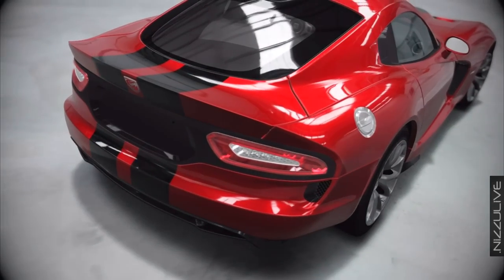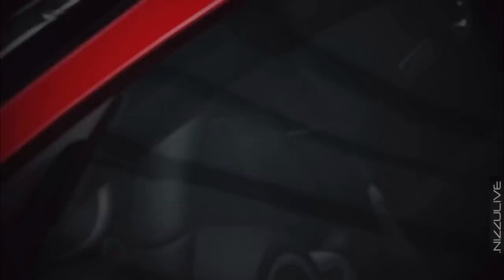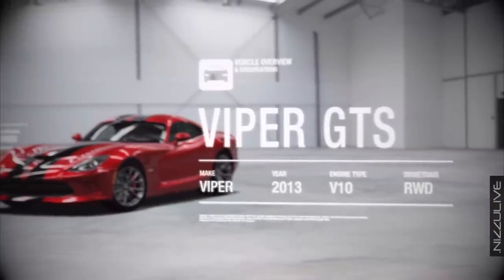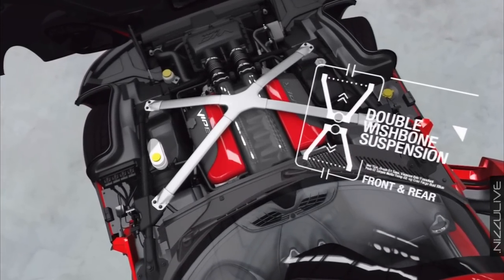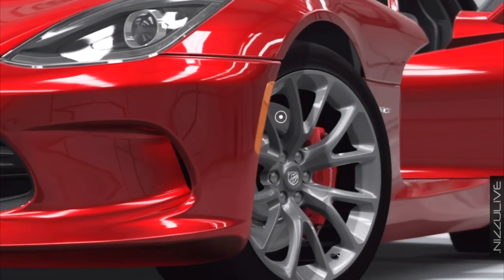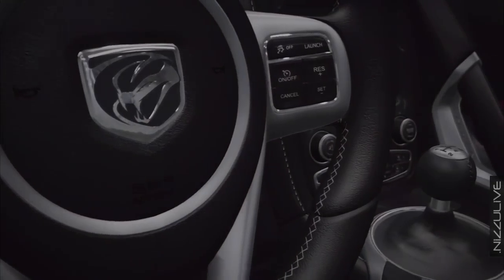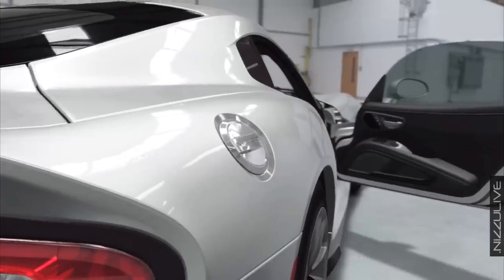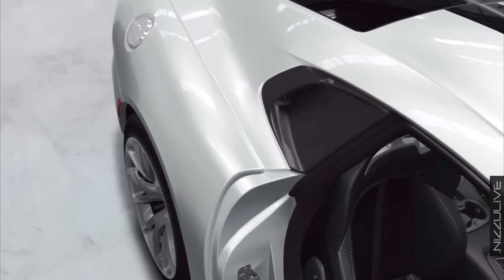Forza 4 1080p Dodge 2013 Viper GTS Autovista